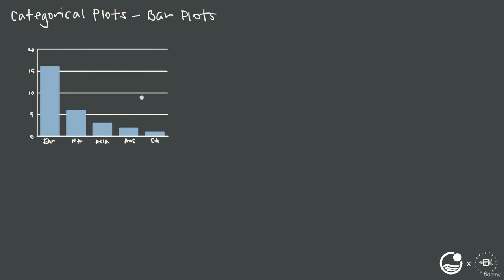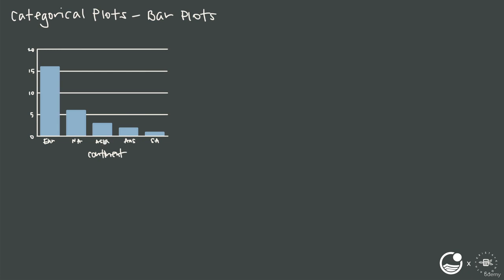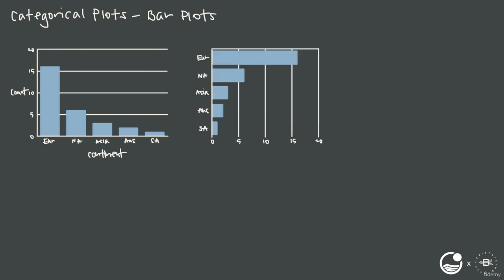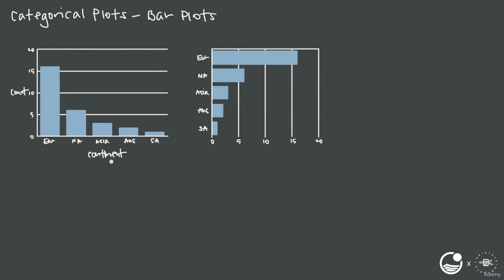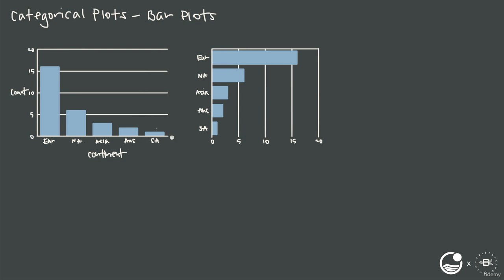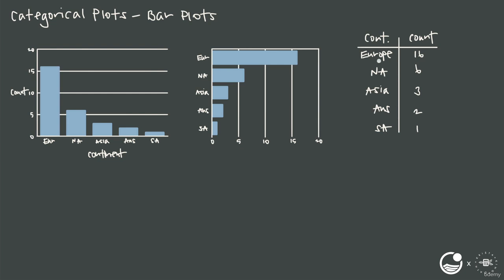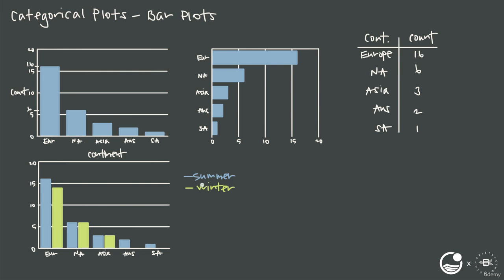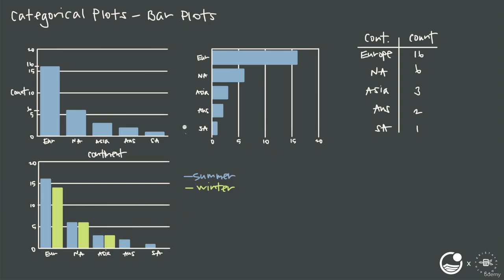005 Categorical Plots - Bar Plots